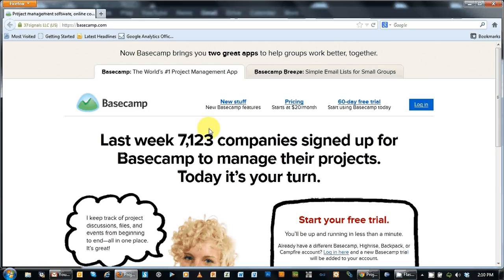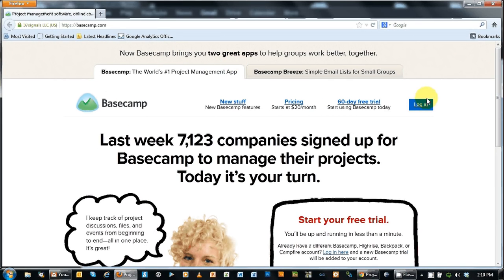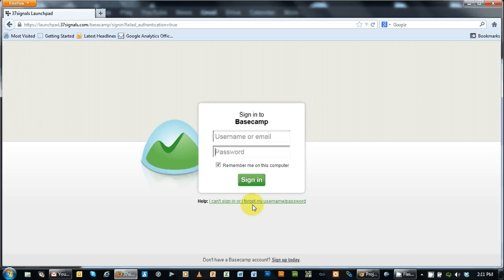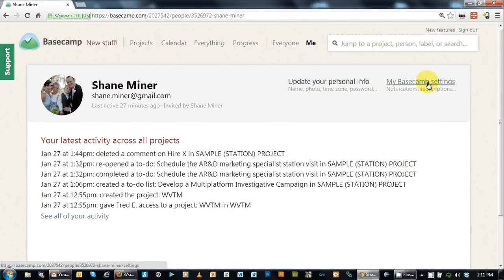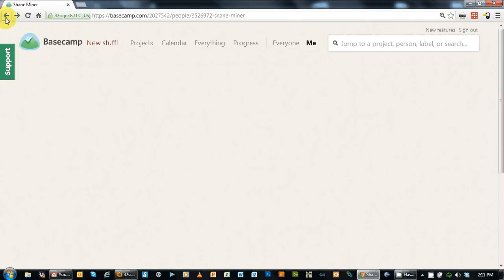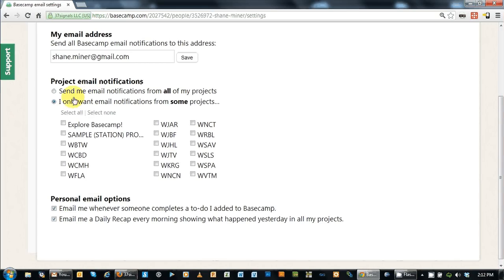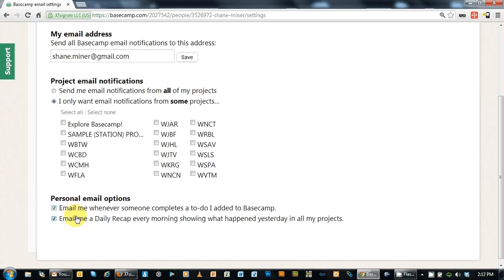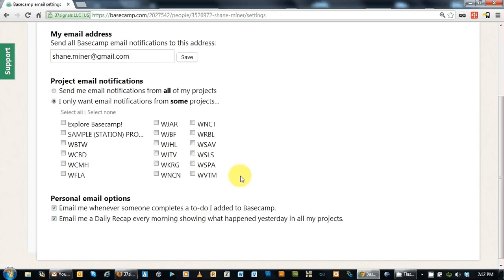Setting up Basecamp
A brief overview of the account setup process as well as a look at Basecamp's email preference options.